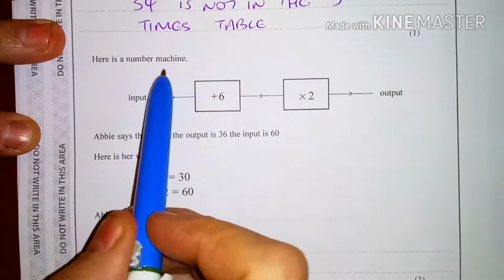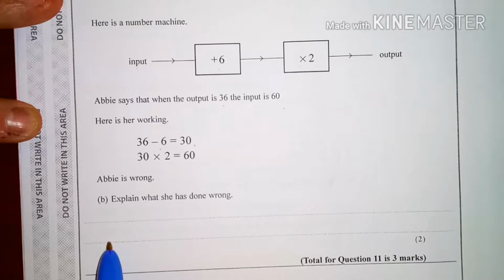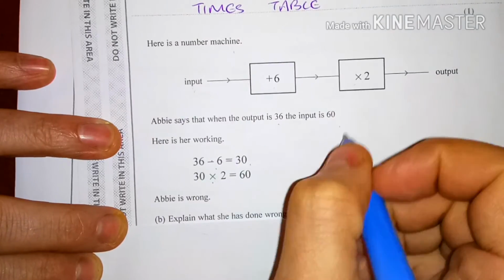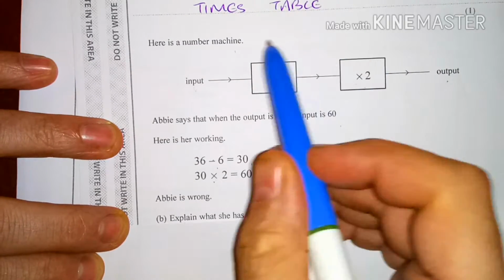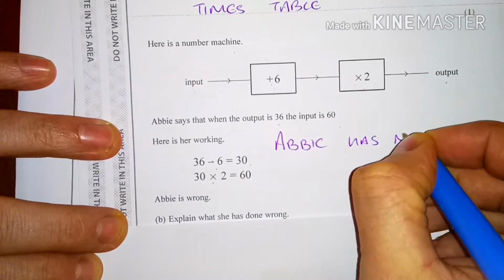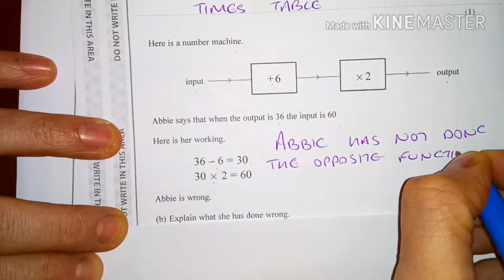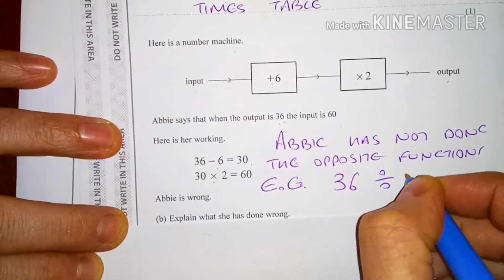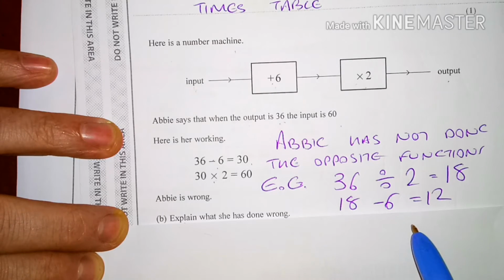Function Machines Foundation New GCSE (9-1) Calculator Exam Question